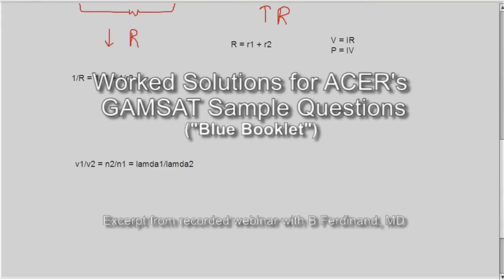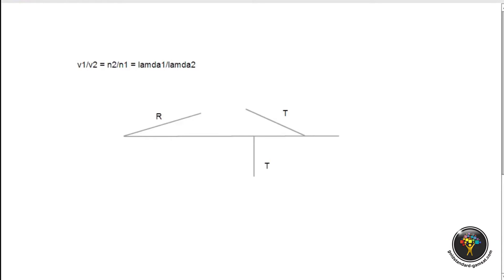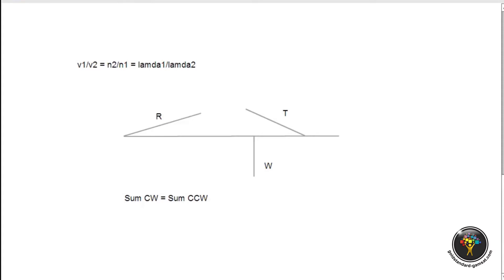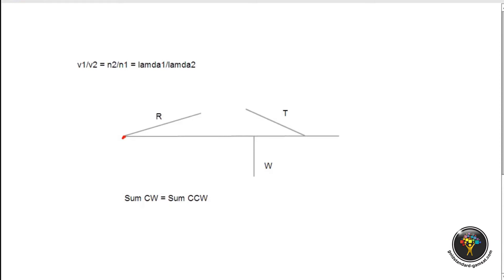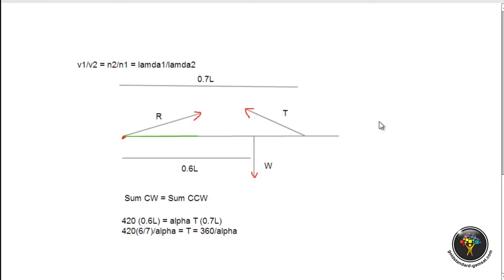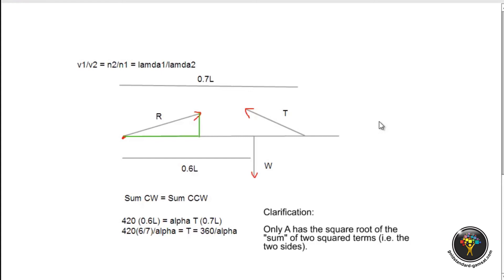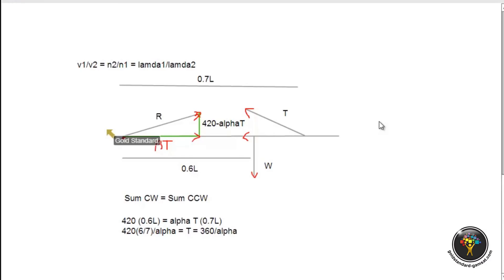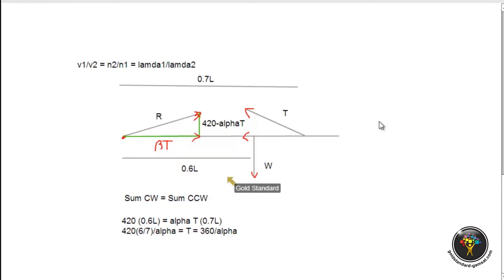ACER GAMSAT Sample Questions Blue Booklet Answers to Unit 16 Questions 44 - Q47 (Physics)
ACER GAMSAT Sample Questions (a.k.a. Blue Booklet) Unit 16 Questions 44 to 47 are torque force problems. In this video, Dr. Brett Ferdinand - author of the Gold Standard GAMSAT textbook - discusses the answers to Physics problems in a live free online review session with GAMSAT candidates.

These videos on ACER GAMSAT Sample Questions Booklet Answers are made available for free by Gold Standard to help candidates in their GAMSAT Section 3 revision. If you have any questions or would like to offer alternative solutions, please feel free to post here.